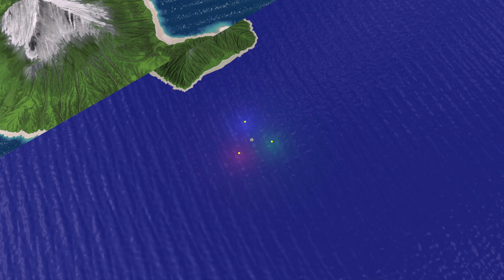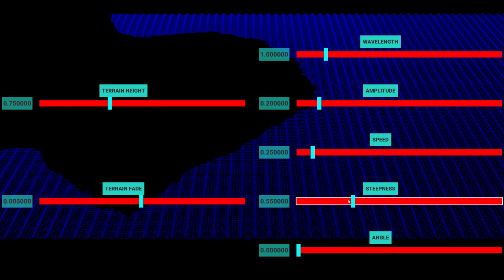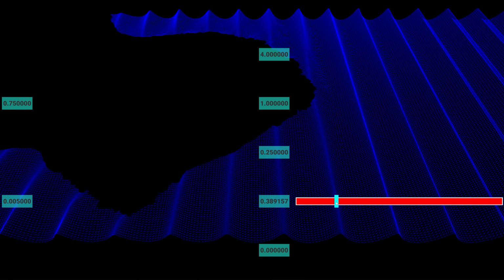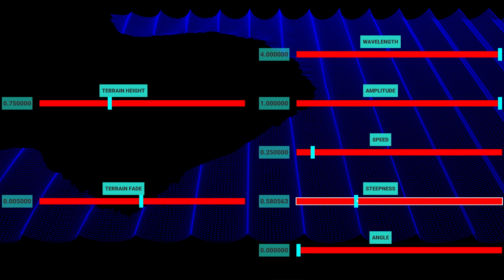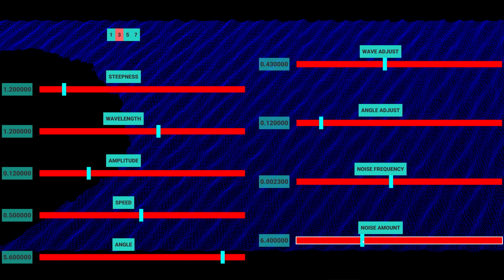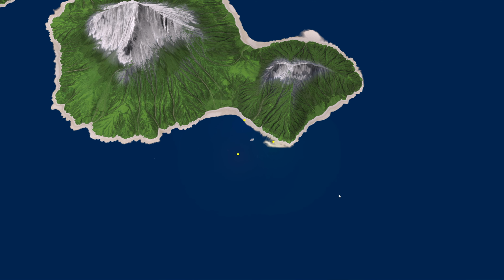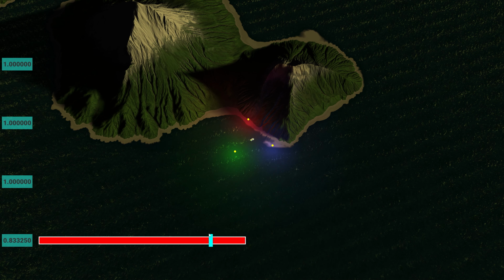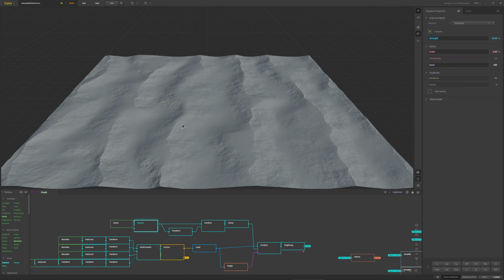Improving ocean rendering with Gerstner waves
Help test my game engine (Windows 10)